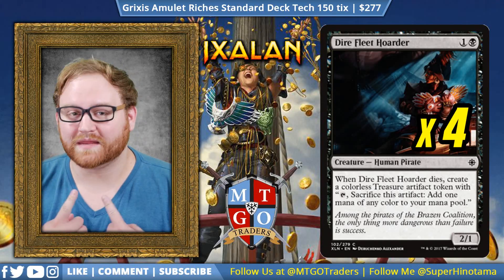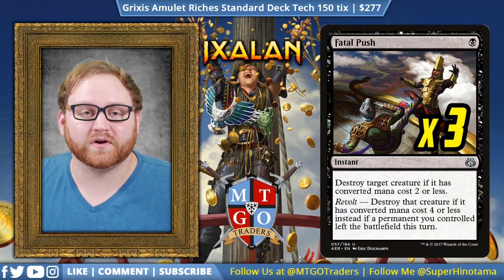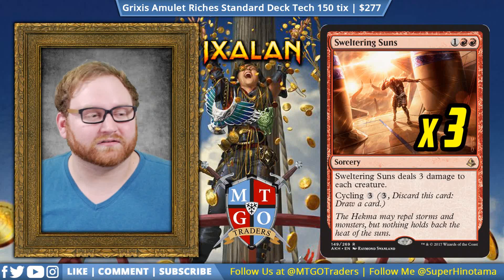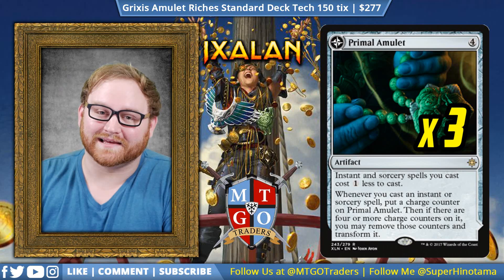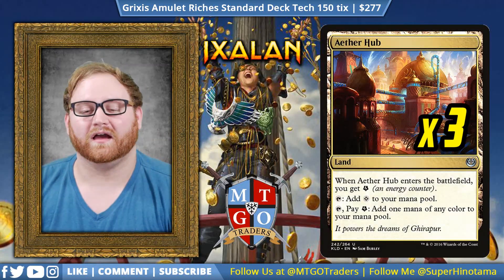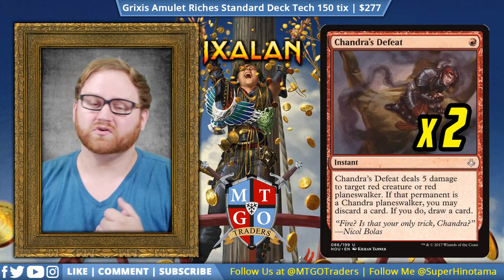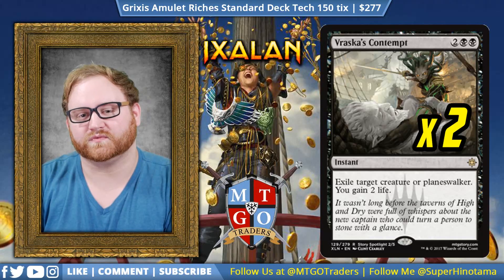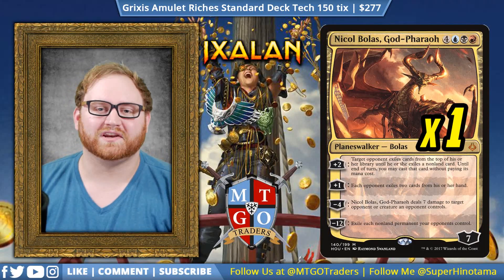Grixis Amulet Riches Ixalan Standard Deck Tech | MTG